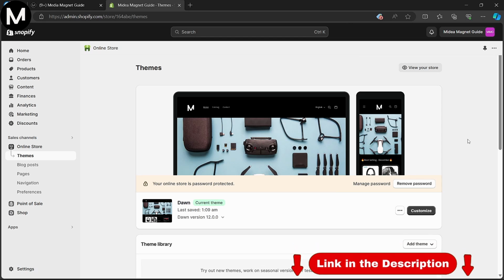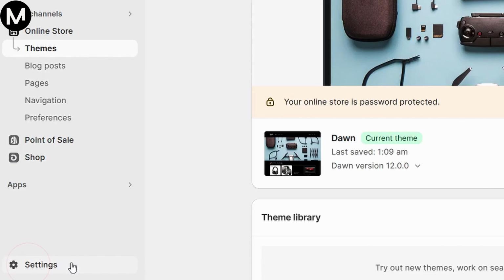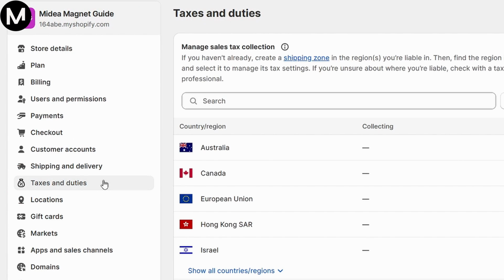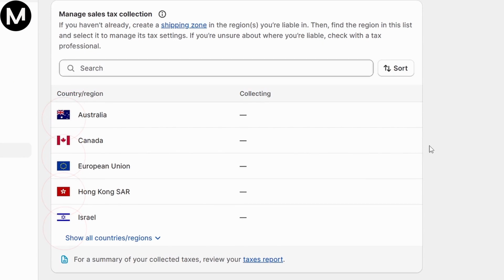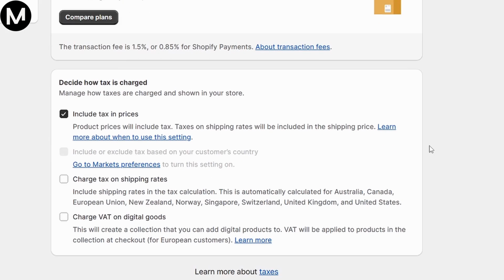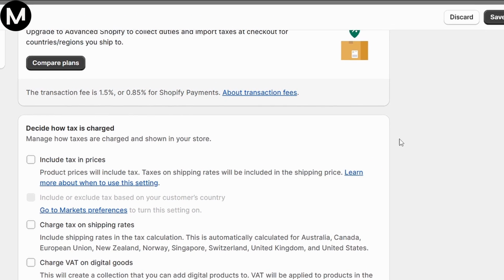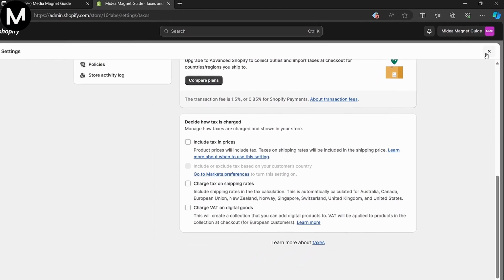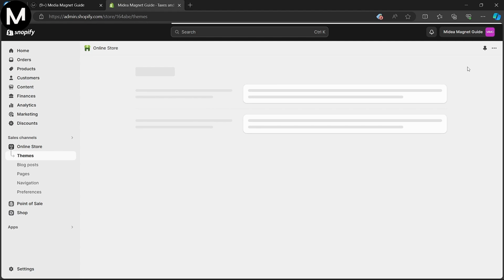How to Remove Tax Included on Shopify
Discover ways to remove or adjust tax included in prices within your Shopify store's settings.